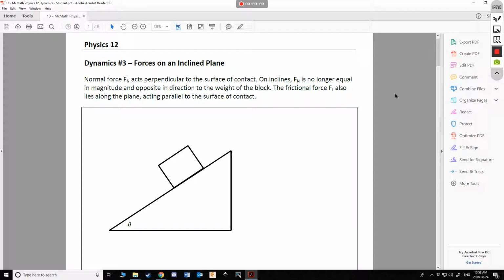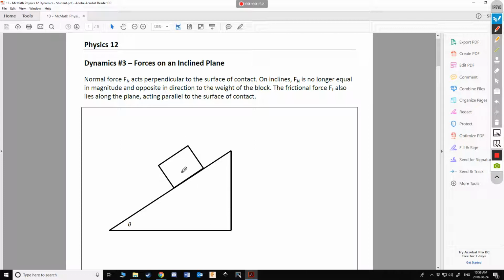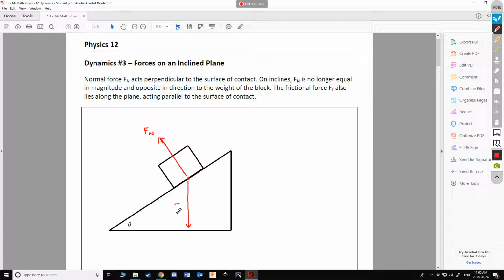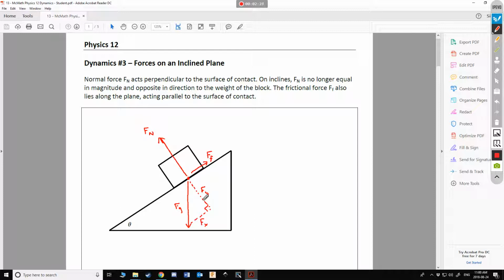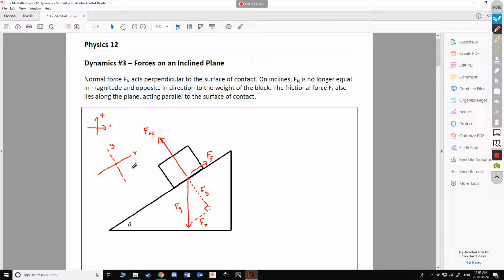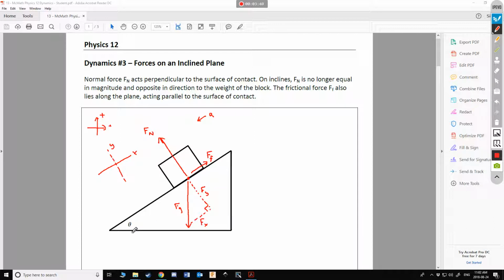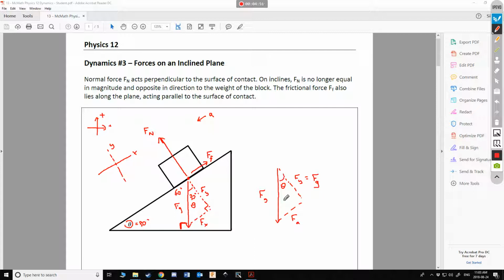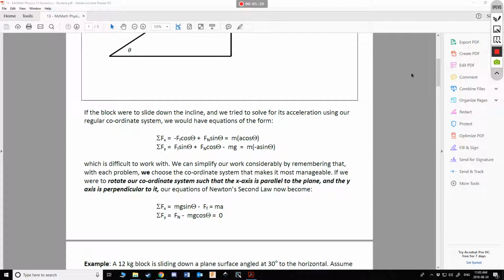U3 Dynamics 3 Q1